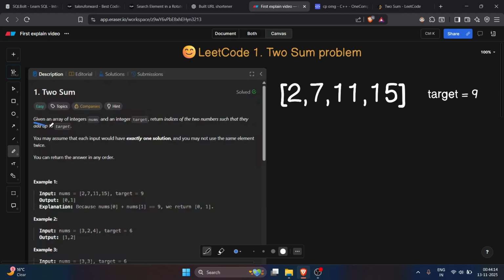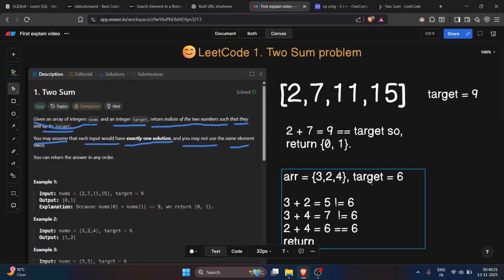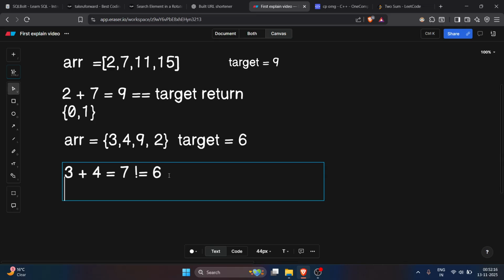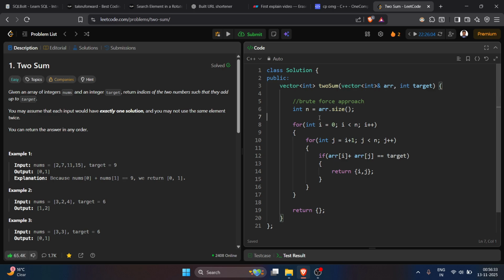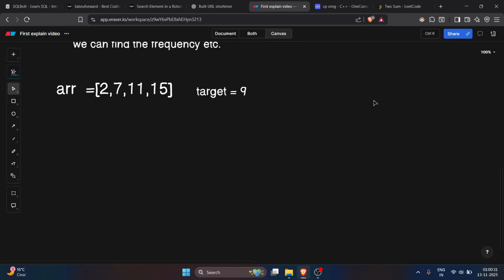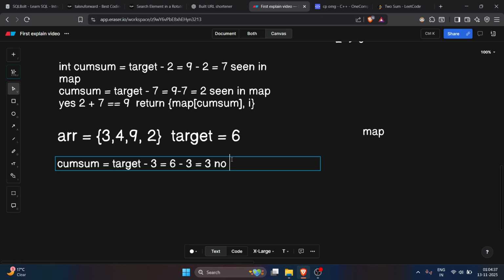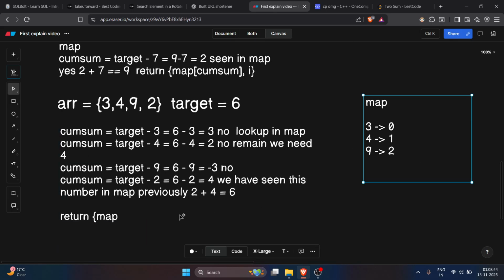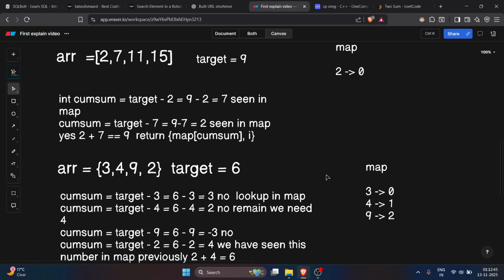LeetCode #1 Two Sum — Easiest HashMap Explanation in C++ (Step by Step) | CodeAnanta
In this video, I’ll explain the LeetCode “Two Sum” problem in the simplest way using a HashMap (unordered_map in C++).
We’ll discuss the logic step-by-step — how to find two numbers that add up to a target — and write clean, optimized C++ code.

🔹 Problem Name: Two Sum (LeetCode #1)
🔹 Difficulty: Easy
🔹 Language: C++

Topics Covered:
✅ Brute Force vs Optimized Approach
✅ Why HashMap works perfectly here